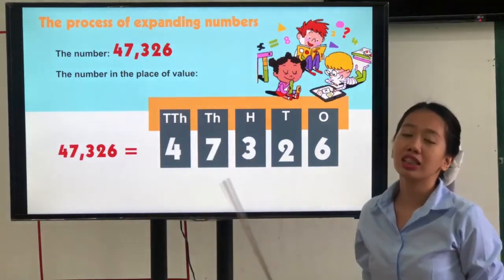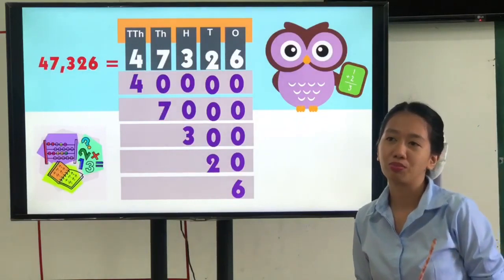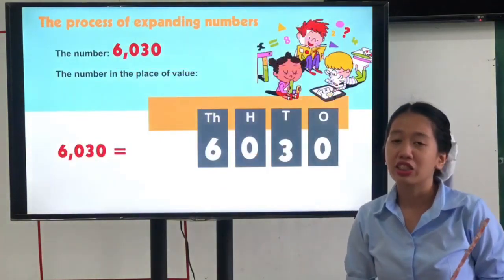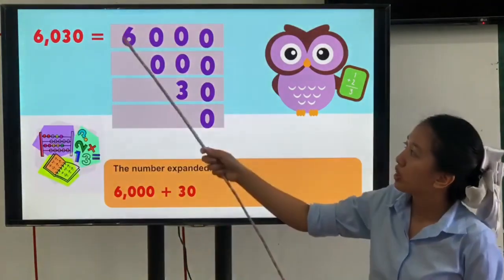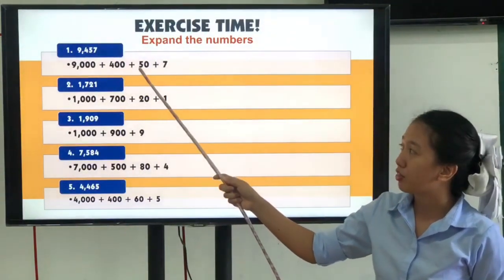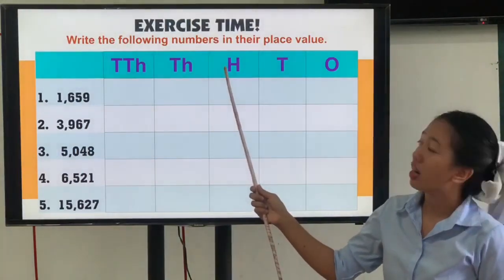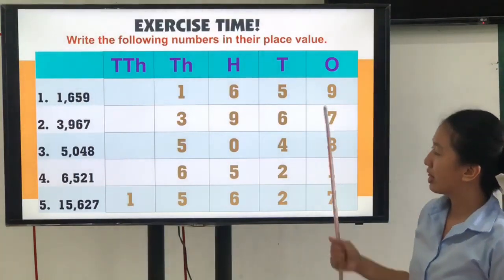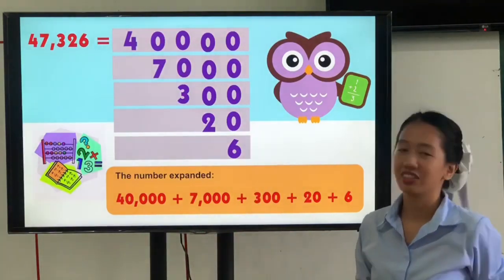Mathematics Grade 3 Unit 1 Expanding Numbers